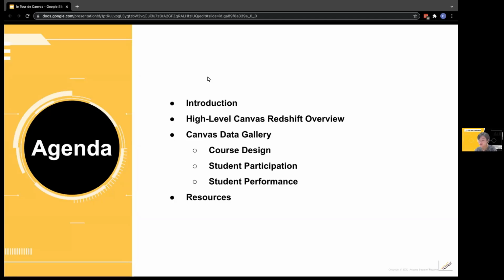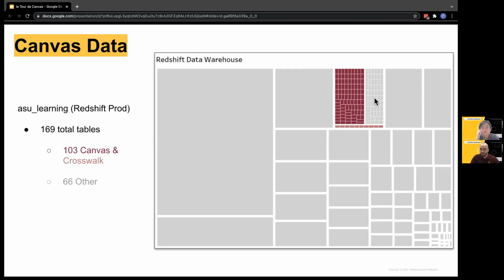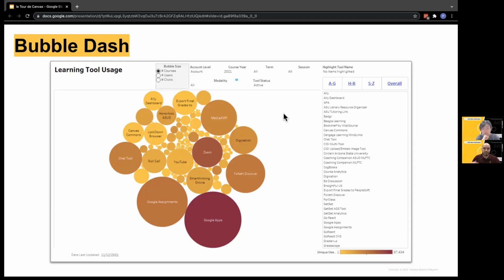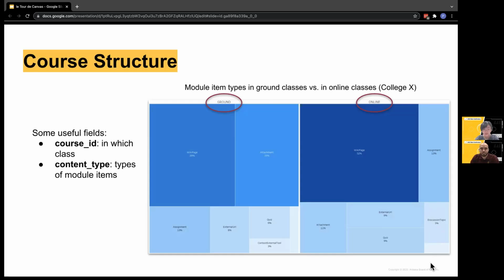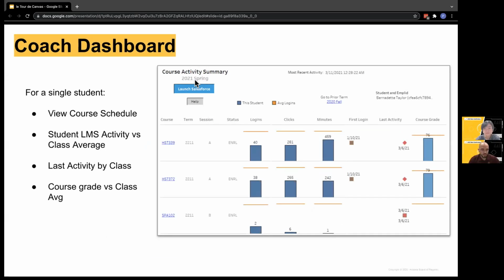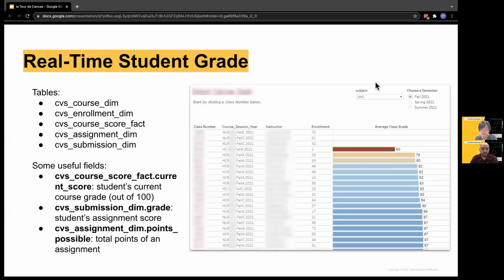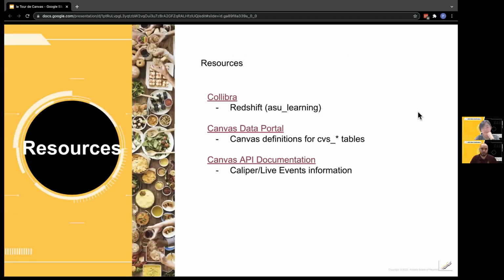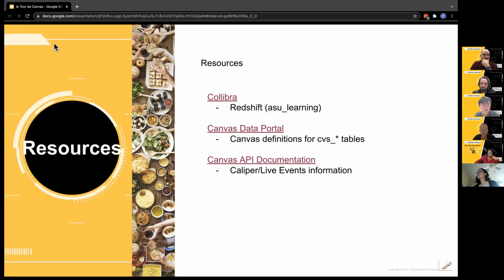Tour De Canvas - asu data conference 2021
Presented by
JinJing Zhao
Paul Alvarado